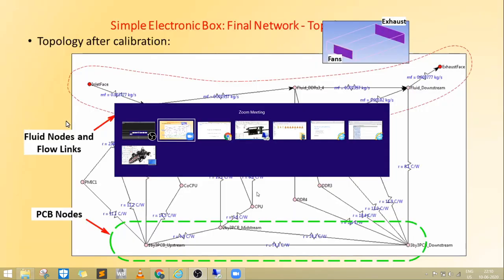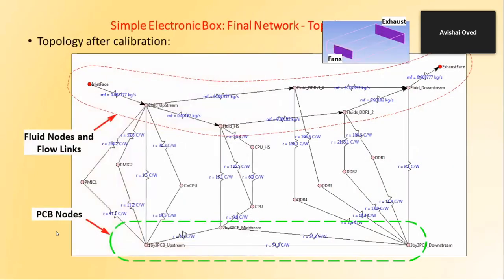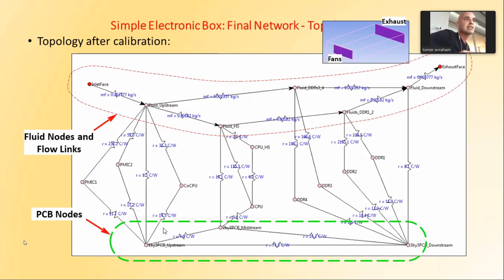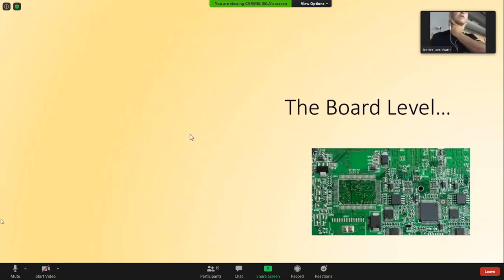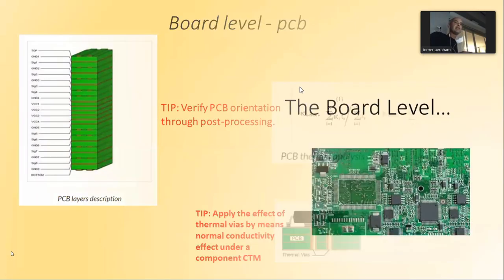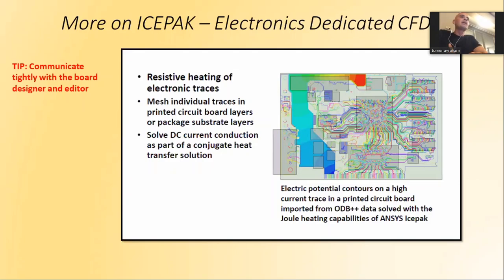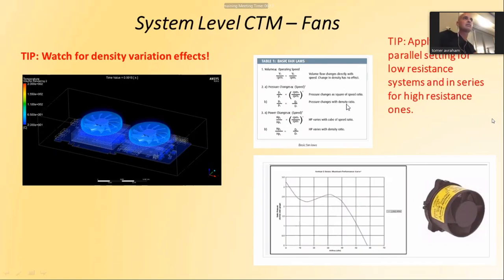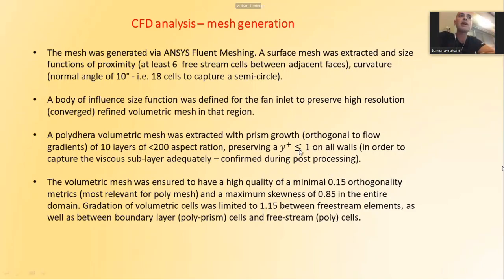Webinar: "Thermal and CFD Analyis of Electronic Equipment - PartIII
All About CFD blog team presents

Webinar:  Thermal and CFD Analyis of Electronic Equipment